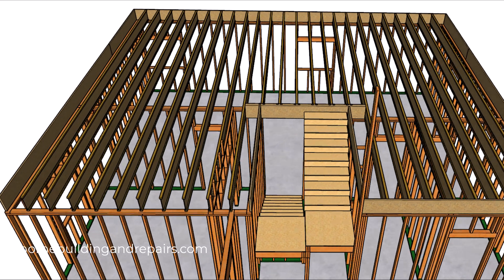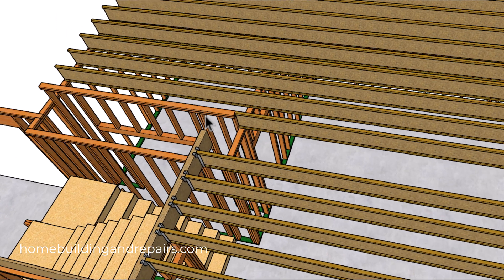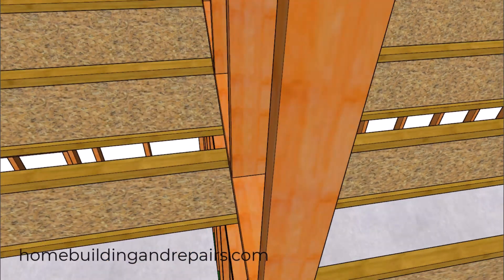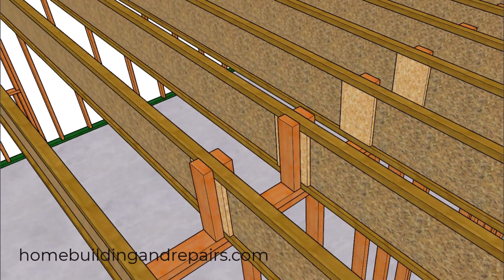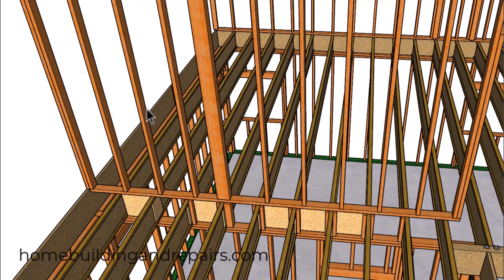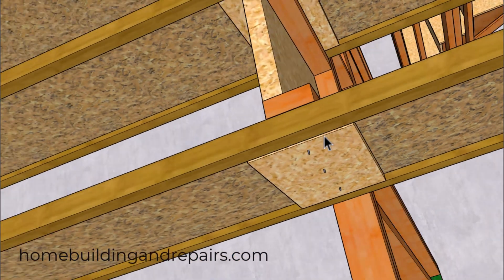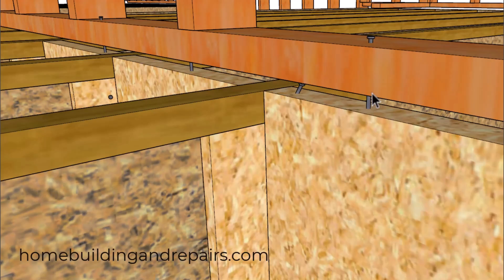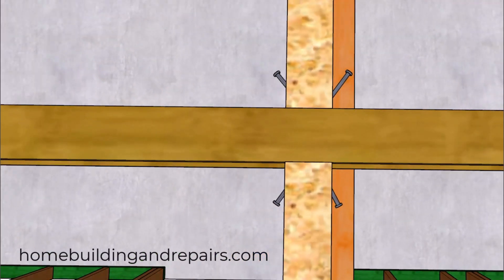Squash Blocks And Wall Framing For TJI Joist Over Parallel Walls - Building Examples And Tips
- This two-part video provides a comprehensive guide on transferring loads through parallel joists using squash blocks and various blocking methods, based on Weyerhaeuser TJI joist installation guidelines. Part 1 covers different blocking techniques, including TJI blocks, web stiffeners, rim boards, and 2x4 squash blocks, highlighting manufacturer recommendations and potential variations. Part 2 Perpendicular joist to wall framing details nailing patterns, attachment methods, and crucial considerations for structural integrity, addressing common questions and offering practical insights for builders and DIY enthusiasts. Learn how to properly install blocking to prevent floor squeaking and ensure proper load transfer in residential construction projects. This video also discusses the importance of following manufacturer instructions and consulting with structural engineers when applicable.